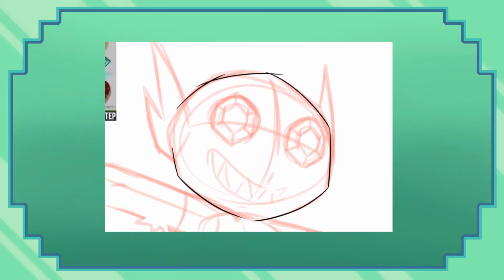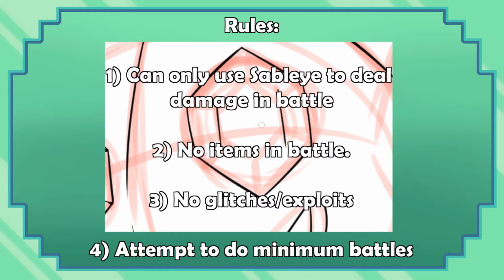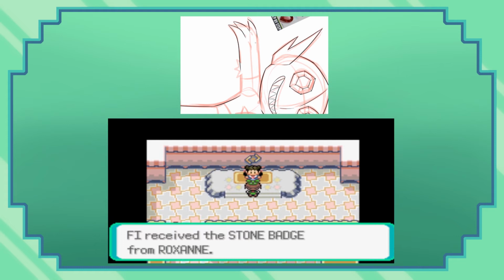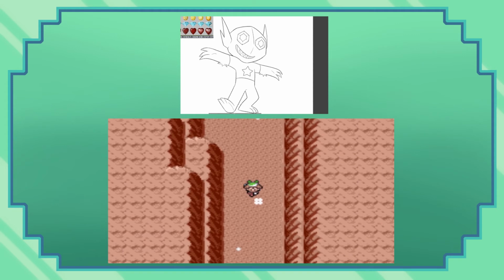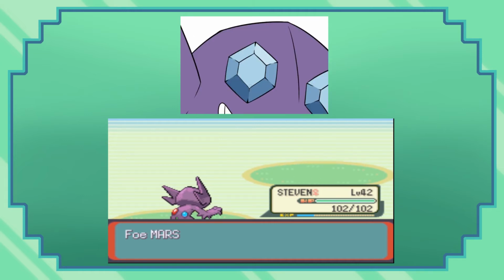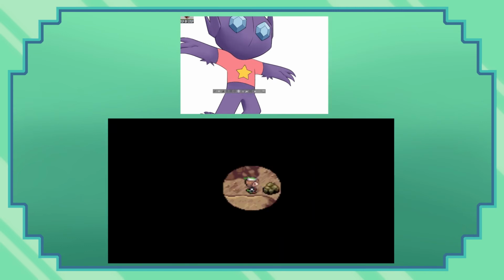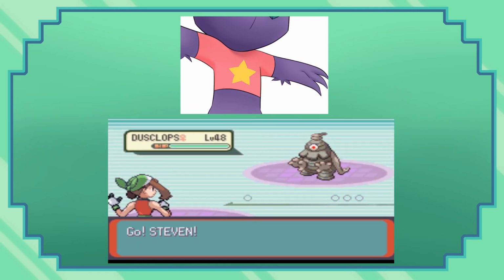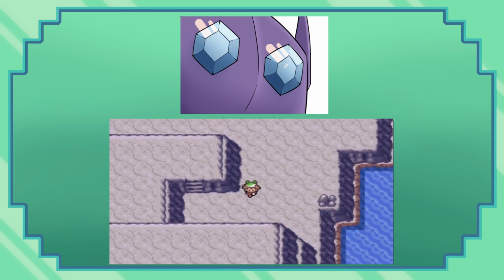Can I Beat Pokemon Emerald With Only One Sableye? (+ Thumbnail Speedpaint) 💎💎 Pokemon Challenge!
This was so much more difficult than I was expecting it to be, but looking back that just made it all the more fun and rewarding with every victory.

I had a lot of help from MahDryBread's 'How I Make Pokemon Challenges' series, as well as him and others being the inspiration for me wanting to try this!

My Links